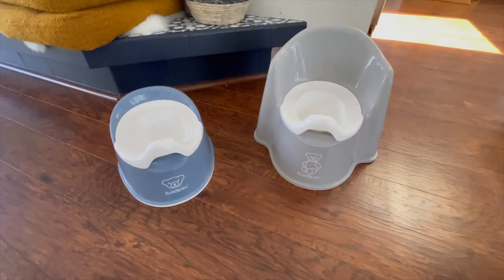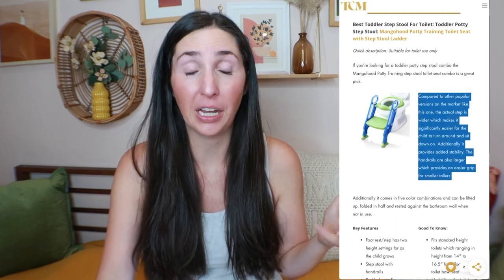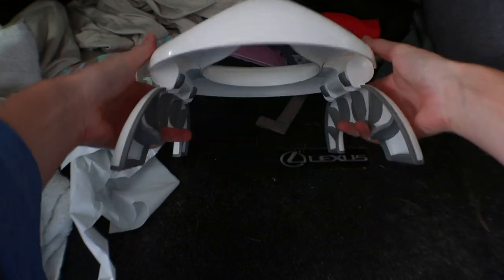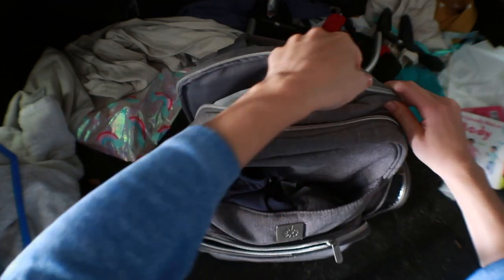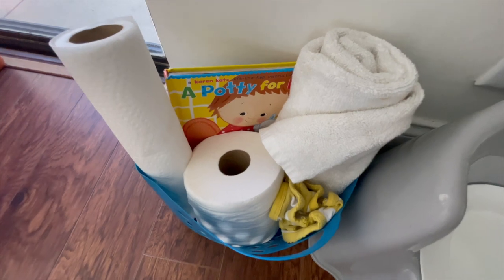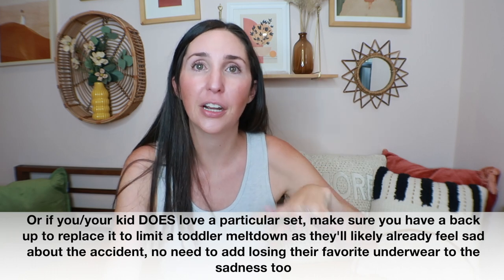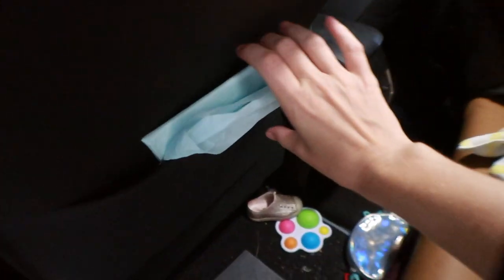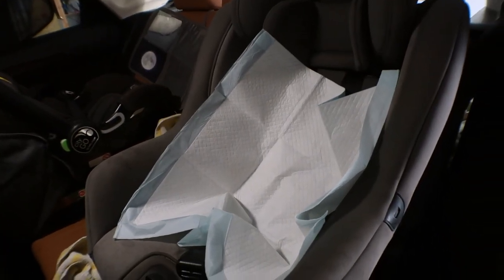BEST TOILET TRAINING MUST HAVE ITEMS [+ Potty Products To SKIP!]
Wondering what the best potty training items are? Here are my must haves for toilet learning for toddlers that we actually used!

- Toddler seat + stool combo (don’t love this as much as the last option with a stand alone stool)

CHAPTERS:
1:10  Child accessible toilet
2:35 Portable Potty
3:48 Essentials Basket
4:20 Underwear
4:45 Faucet Extender
5:45 Piddle pads/towels
6:05 Waterproof mattress covers
7:47 Potty Training Skips
7:52  Potty training charts + rewards
8:26  Pulls up + potty training underpants
9:48 Flashy toy type toilets